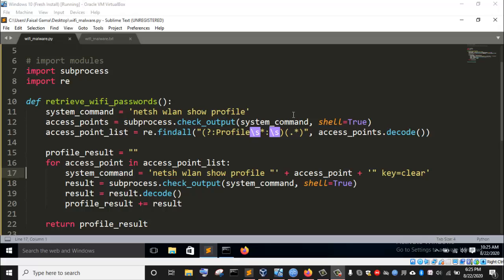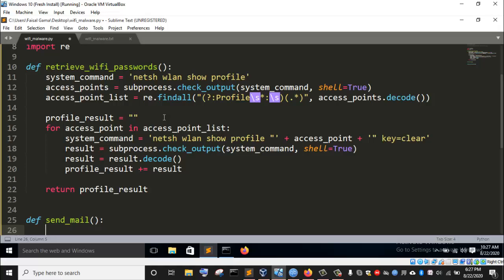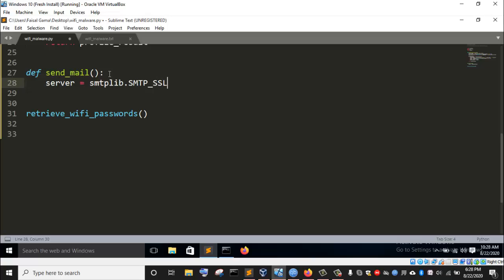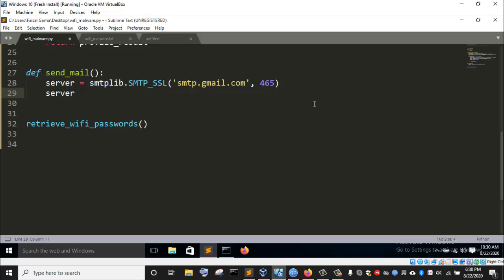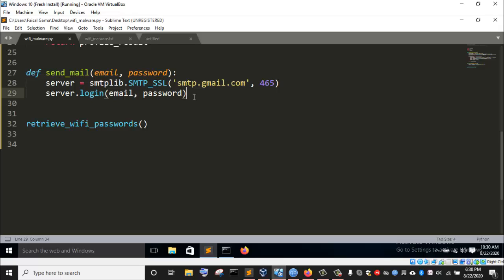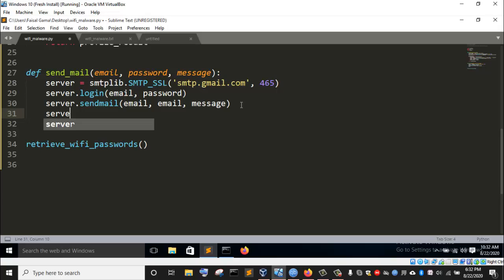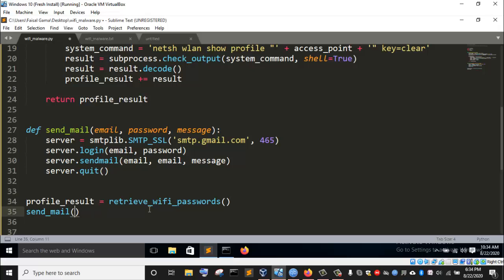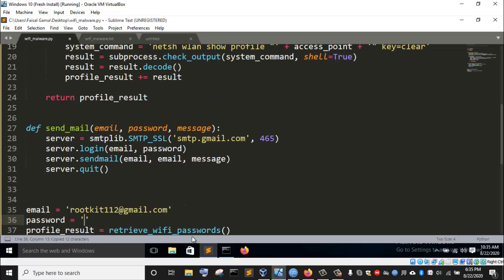Malicious Python 3 Programming: Scripting a Wifi Password Malware - function_send_mail